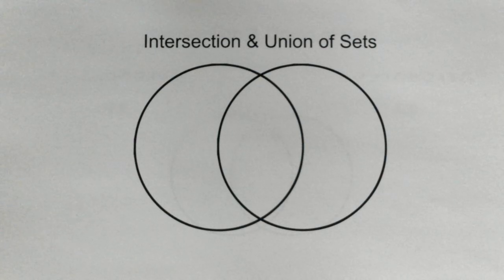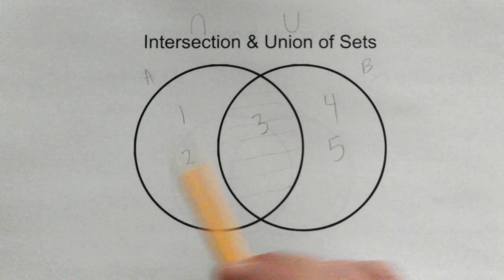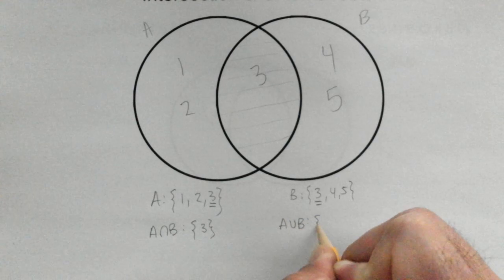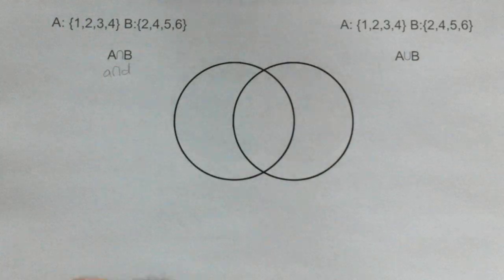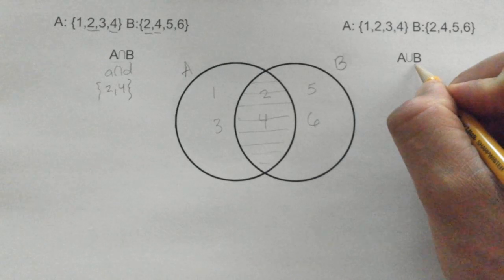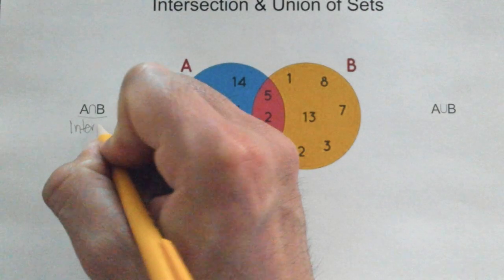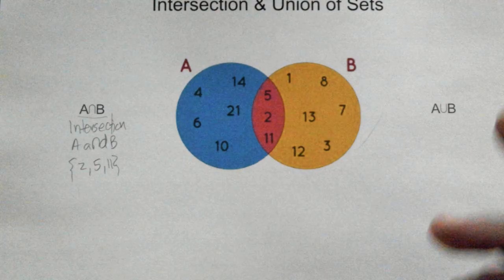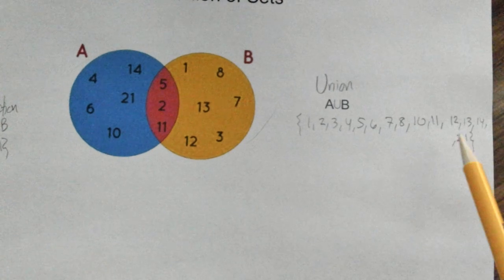Intersection & Union of Sets